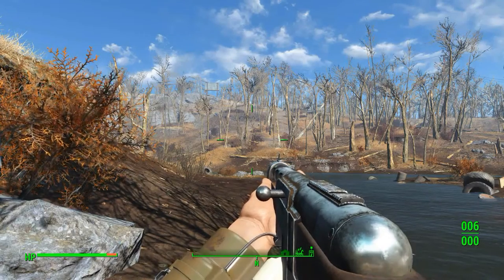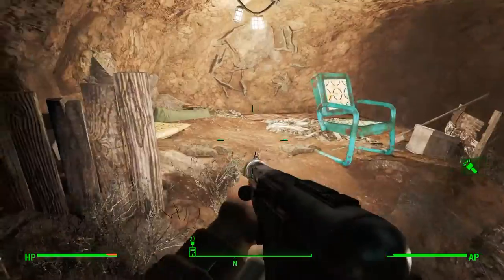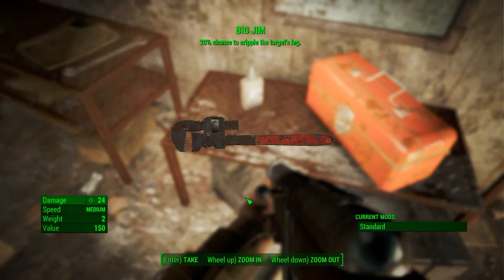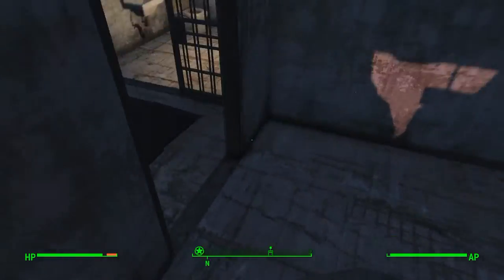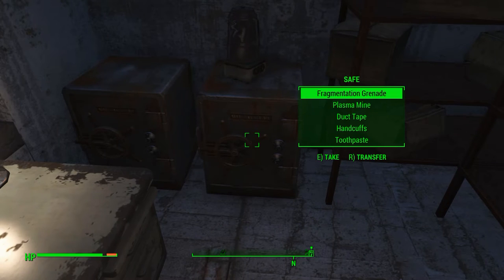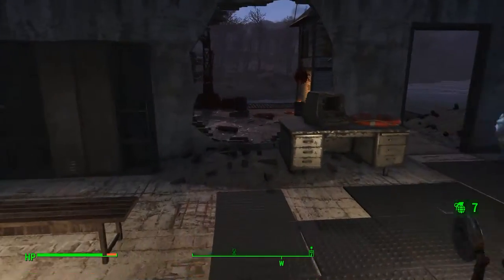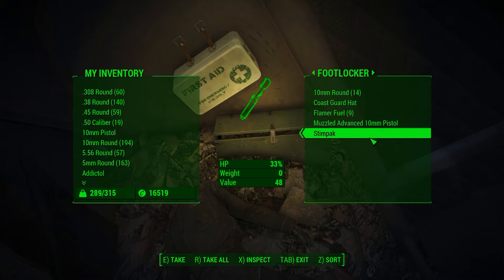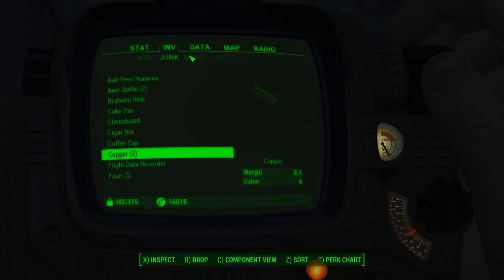Fallout 4 | Unique weapons Big Jim and Assault rifle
In fallout 4 you can find Big Jim (big Jim is a unique melee weapon) quite early.now big Jim is  not the most powerful melee weapon in fallout 4  but it dose have a special ability that has a 20% chance to cripple the limbs of who ever you hit.
this means if you are willing to get close enough to your target you can cripple them, though i do not recommend  this with death Claws because they are kinda dicks. But regardless of what you you it for ie collecting , hitting people, fixing plumbing, etc itc a neat easy unique melee weapon so pick up your big Jim today and call
1-800 cabbages@ the fallout 4 dog guy .edu because you just got schooled!

also you get a machine gun so go nuts i guess.

[Shameless tags]
Fallout 4
fallout 4 companion
fallout 4 Curie
Fallout 4 romance
Fallout 4 walk through
fallout 4 Easter eggs
fallout 4 Leveling
fallout 4 guides
fallout 4 locations
fallout 4 hidden weapons
fallout 4 steam
fallout 4 PC
fallout 4 Xbox one
fallout 4 PS4

Game used is Fallout 4
Fallout 4 is the installment of the fallout series, a post apocalyptic role playing game made by Bethesda. Although Bethesda owns the fallout series the last installment before this one New Vegas was not created by Bethesda. The last fallout game made by Bethesda before this one was fallout 3 and the wait between the fallout games was so long people began to make jokes about fallout 4 confirmed similar to the infamous Half life 3. Thankfully we actually get to experience fallout 4 unlike the latter.
Category
Gaming